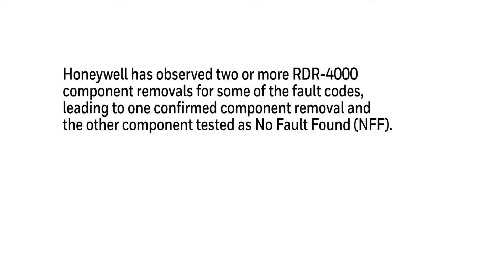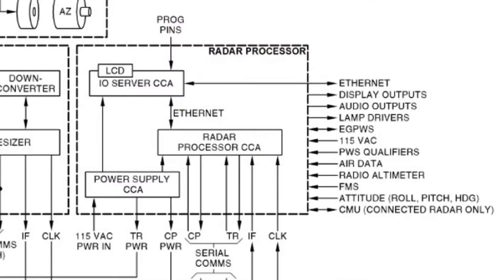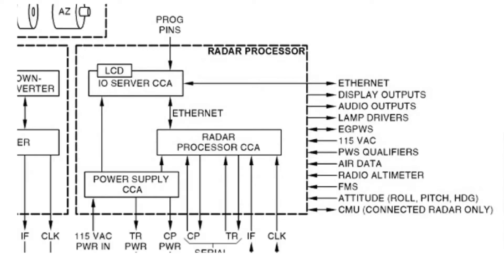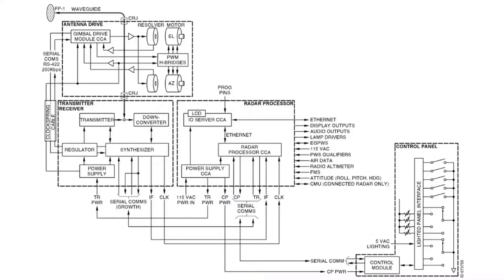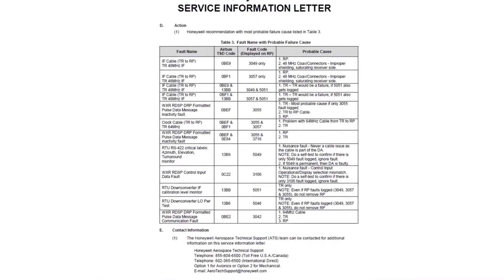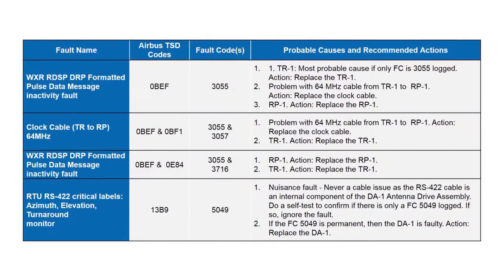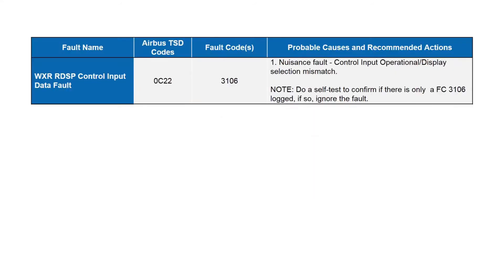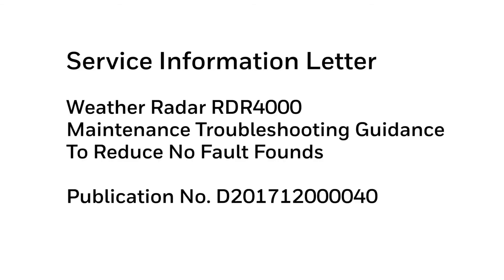RDR-4000 Fault Codes | Honeywell Aerospace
The purpose of this video is to provide airline operators and maintenance personnel with fault isolation and troubleshooting guidance to help reduce No Fault Found (NFF) removals related to the RDR-4000 Weather Radar system.

The technical data contained in this video is export classified as 7E994.  Its export is being transmitted under U.S. Export Administration Regulations designated “NLR” (No License Required).